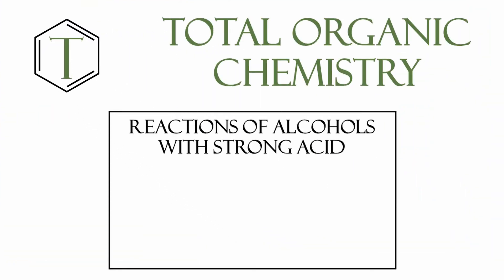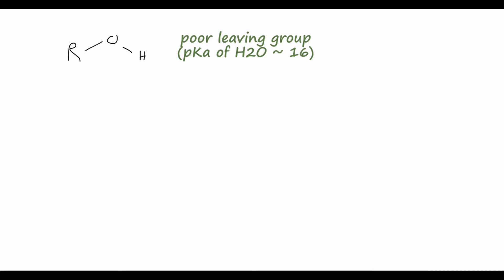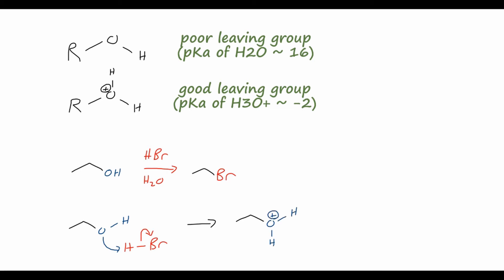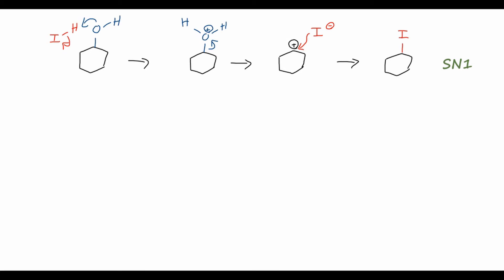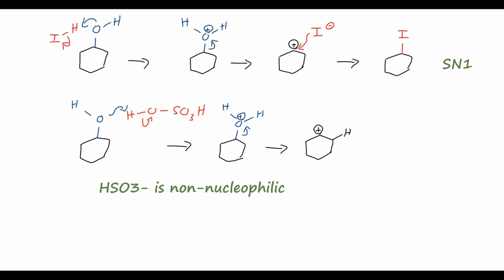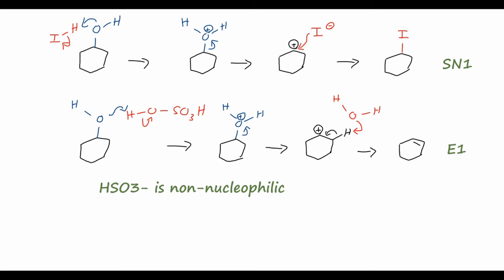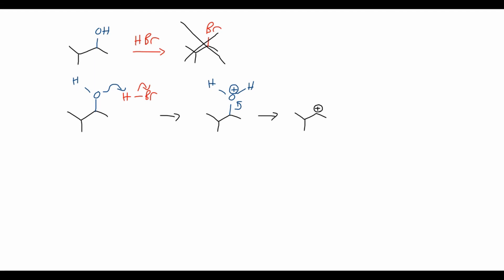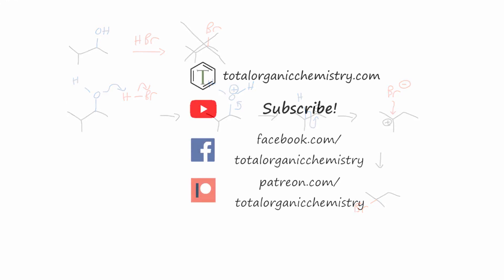Reactions of Alcohols with Strong Acid | Organic Chemistry Lessons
This video describes reactions of alcohols with strong acids such as HI, HBr, and H2SO4, giving products through SN2, SN1, and E1 mechanisms. Methods of synthesizing alkyl halides/haloalkanes, as well as alkenes (dehydration), are discussed. Challenges in synthesis due to carbocation rearrangements are also mentioned.